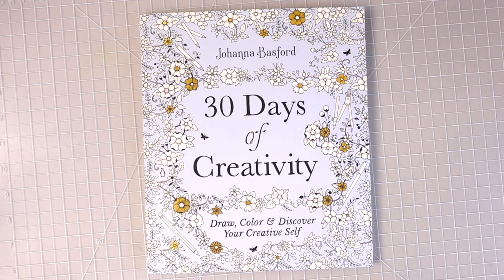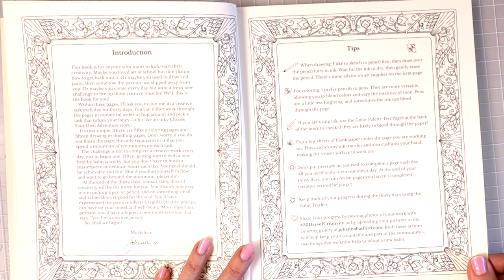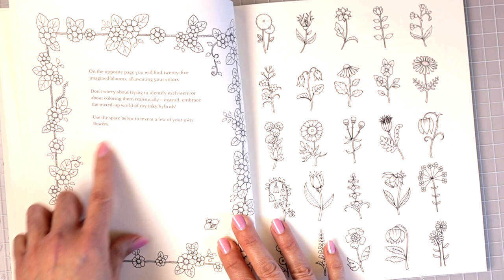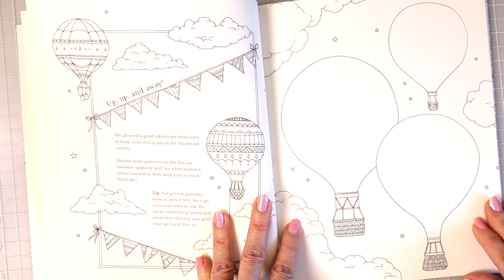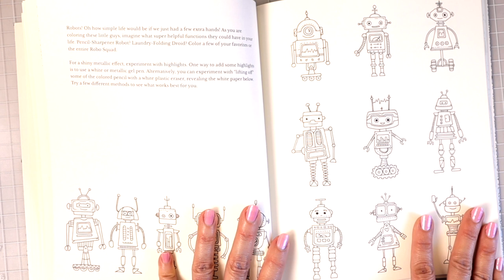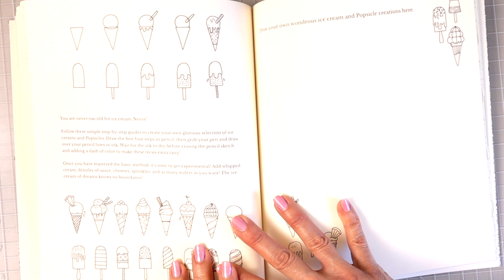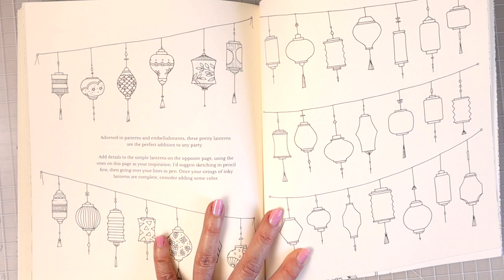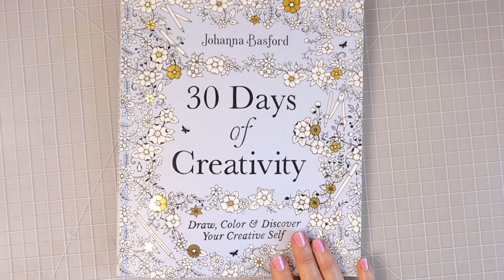Johanna Basford's 30 Days of Creativity | Thorough Flip-Through, Review & First Impressions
In this video, I will be doing a Flip-Through, Review, and sharing  my FIRST IMPRESSIONS of the BRAND NEW RELEASE by Johanna Basford 30 Days  of Creativity.

Supplies every colorist should have:
Springhill paper
150 Prismacolors
Dahle 133